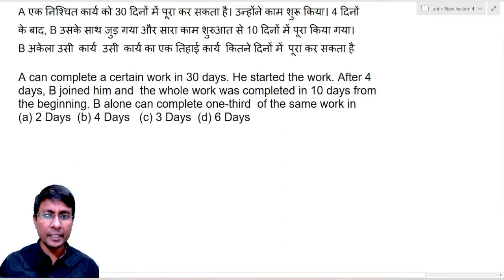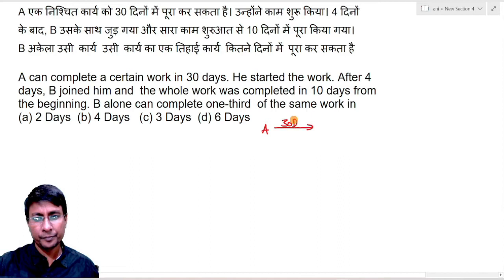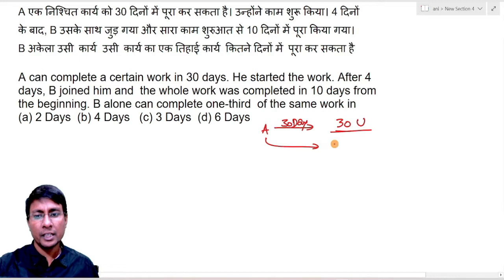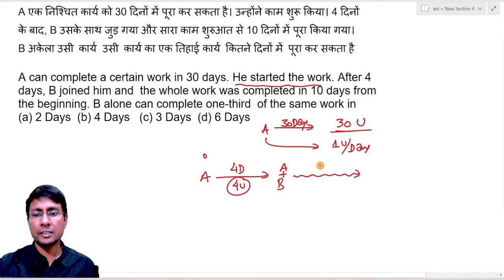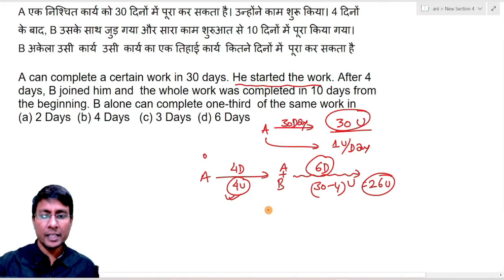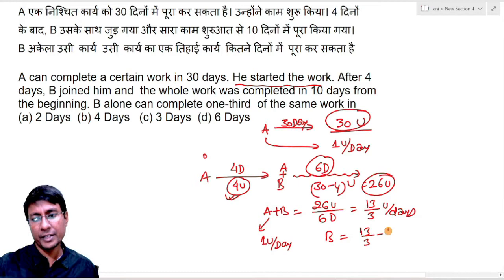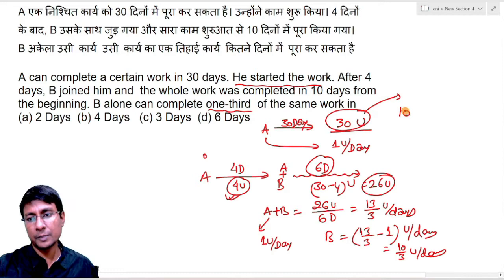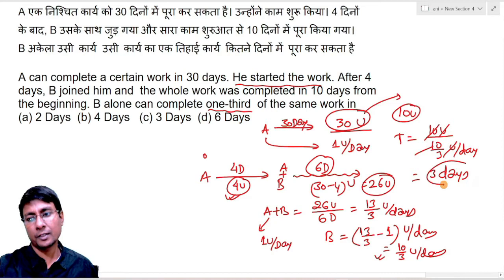A can complete a certain work in 30 days. He started the work. After 4 days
A can complete a certain work in 30 days. He started the work. After 4 days, B joined him and  the whole work was completed in 10 days from the beginning. B alone can complete one-third  of the same work in
A एक निश्चित कार्य को 30 दिनों में पूरा कर सकता है। उन्होंने काम शुरू किया। 4 दिनों के बाद, B उसके साथ जुड़ गया और सारा काम शुरुआत से 10 दिनों में पूरा किया गया। B अकेला उसी कार्य  उसी कार्य का एक तिहाई कार्य कितने दिनों में पूरा कर सकता है
send your doubts at WhatsApp.